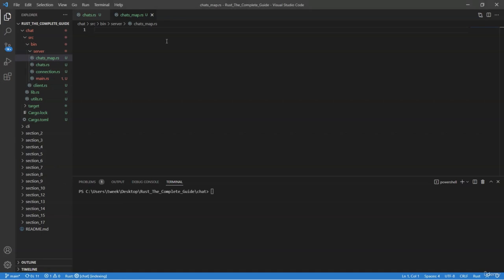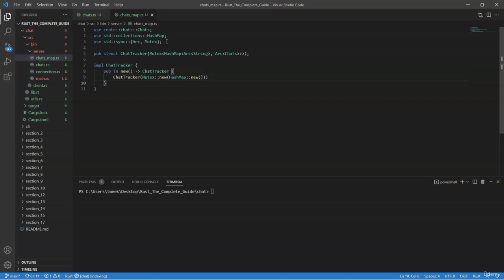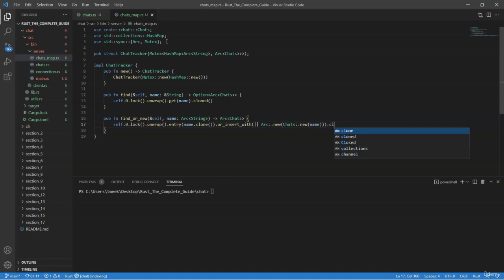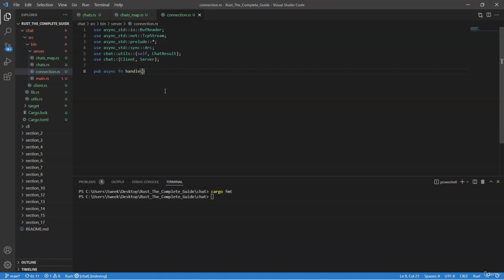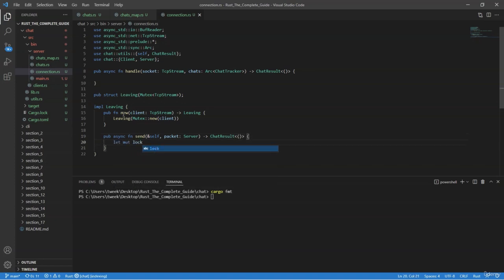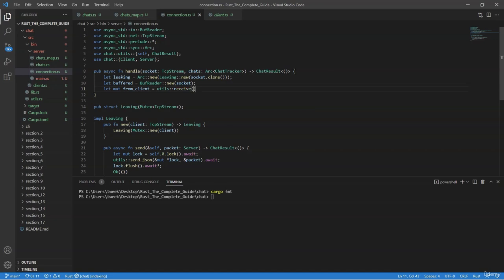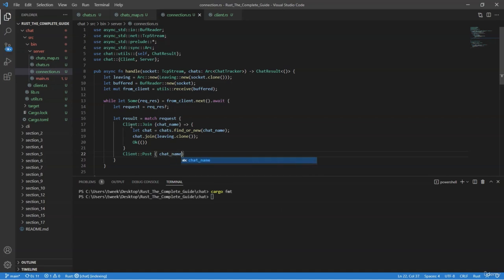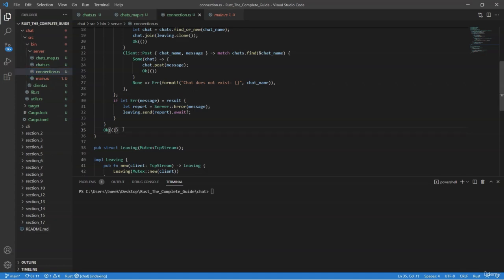Build Chat Server in Rust: Advanced Async Programming, Chat Tracker, & Client Connections Explained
Build a Robust Chat Server in Rust: Advanced Async Programming, Chat Tracker, and Client Connections Explained

Description:
Unlock the Secrets of Building a High-Performance Chat Server in Rust!

In this in-depth video, we dive into advanced Rust programming techniques to build a feature-rich, robust, and scalable chat server. Whether you're a developer in the USA, Canada, UK, India, or Europe, this tutorial will enhance your knowledge of Rust's async capabilities and server-side programming.

Key Topics Covered:
1. Creating a Chat Tracker for Managing Chat Groups:
How to design the ChatTracker struct using Rust's Mutex and HashMap for secure and concurrent chat management.
Implementing essential methods like find and find_or_new to manage chat groups efficiently.
2. Structuring the Chats Map File:
Learn how to track active chat groups with an optimized data structure.
Best practices for handling user-generated chats and improving server performance.
3. Designing the Server Connection Handler:
Setting up a connection handler using TCPStream for client-server communication.
Leveraging Rust’s async programming and BufferReader for seamless data processing.
4. Working with the Leaving Struct:
Implementing the Leaving struct to manage outgoing messages and user disconnections.
Methods like new and send to simplify message transmission and resource cleanup.
5. Broadcasting Messages to Clients:
Utilizing Tokio’s Broadcast crate to send messages to all members of a chat group.
Error handling for connection issues and message delivery failures.
Highlights of the Video:
Step-by-step walkthrough of advanced Rust features such as Arc, Mutex, and Async I/O.
Hands-on implementation of a client-server model with efficient concurrency handling.
Detailed explanation of designing a scalable architecture for real-world chat applications.
Key insights into handling lagging clients, cleaning up connections, and ensuring smooth communication between server and clients.
Why This Tutorial Is for You:
If you’re a developer looking to build real-world applications or deepen your understanding of Rust, this tutorial will:

Boost your confidence in using async programming and system-level concepts.
Help you design high-performance server applications with Rust’s safety guarantees.
Provide a global perspective for developers across the USA, Canada, UK, India, and Europe.
What You’ll Achieve by the End:
By the end of this tutorial, you’ll have a fully functional Rust chat server capable of:

Managing multiple chat groups with ease.
Handling client connections and broadcasting messages efficiently.
Using Rust’s powerful features to build a secure and scalable server application.
Rust beginners and enthusiasts aiming to level up their programming skills.
Software developers working on server-side applications and async programming.
Anyone curious about implementing real-world projects in Rust.
Chapters and Timings:
Introduction to Chat Tracker and Mutex [0:00]
Setting Up the Chats Map File [5:15]
Implementing Client Connection Handling [15:30]
Creating and Sending Messages with the Leaving Struct [25:45]
Broadcasting Messages to Chat Members [35:10]
Finalizing the Server Logic [45:20]
Why Learn Rust for Server Development?
Rust is known for its performance, memory safety, and concurrency capabilities, making it ideal for building scalable, reliable server applications. This tutorial highlights why Rust is a game-changer for developers worldwide.